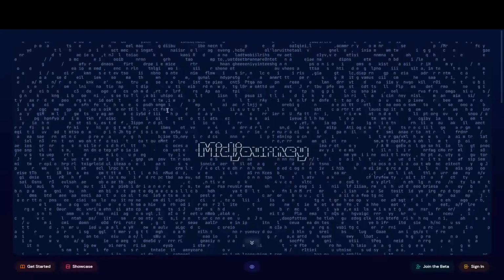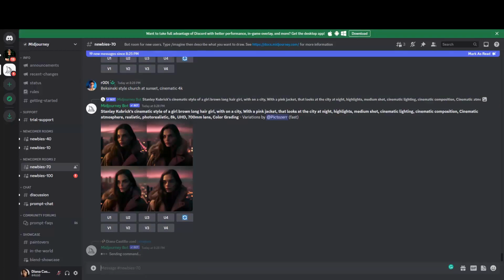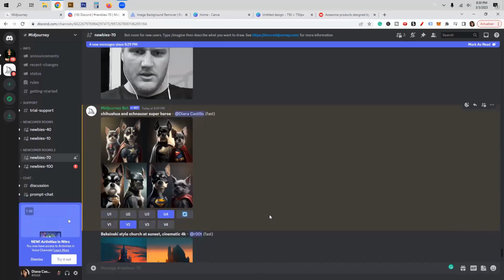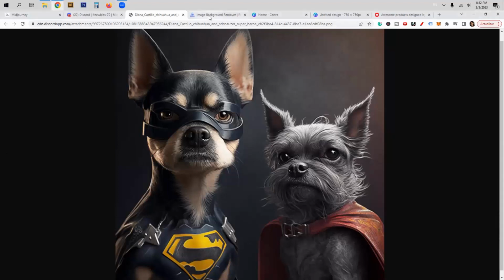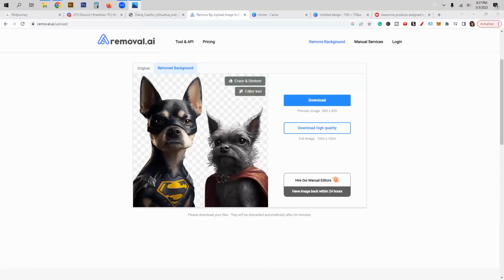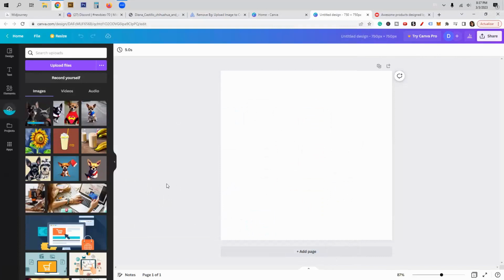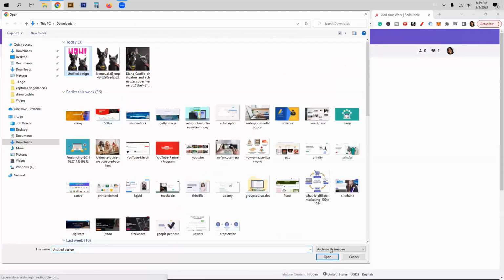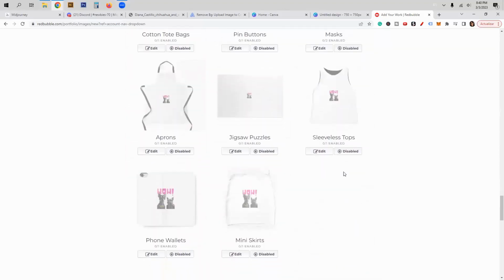Earn $2645 Copy Pasting These Images [No Work - Make Money Online]